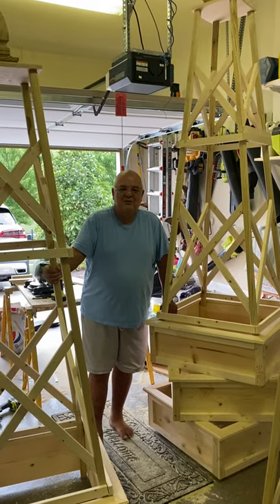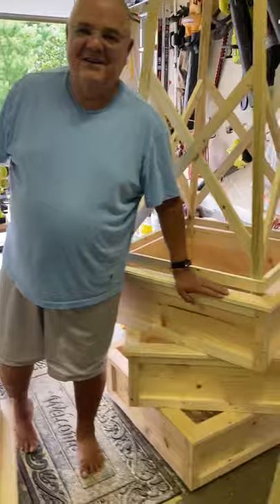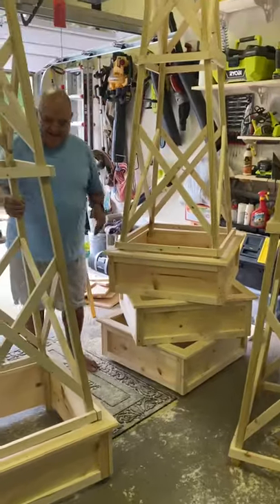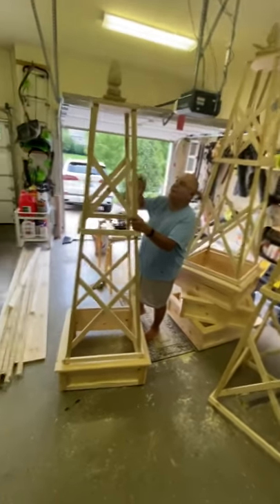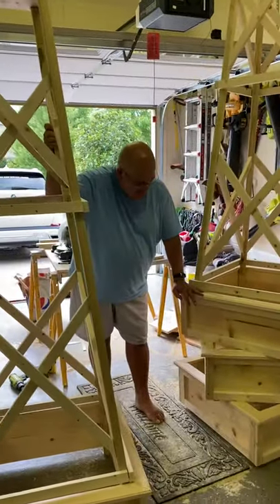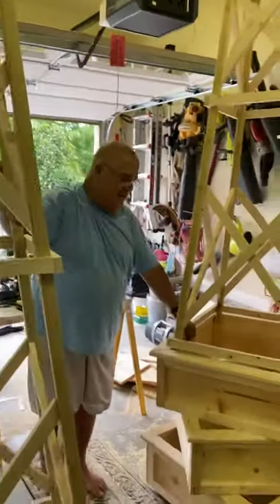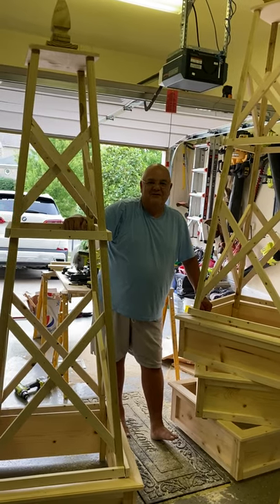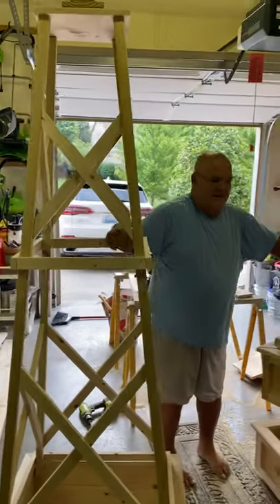Rich’s obelisks project continues